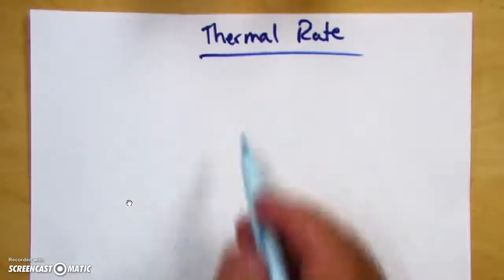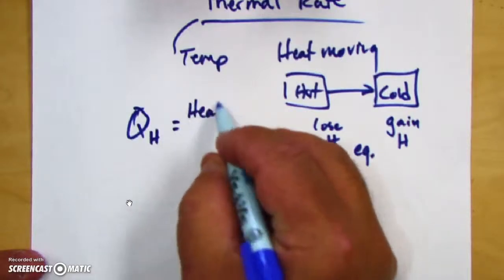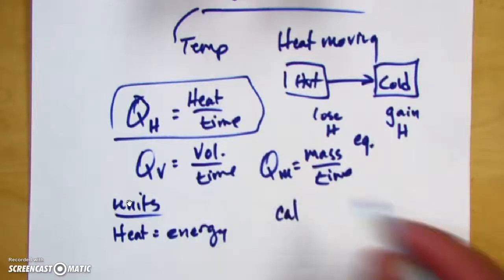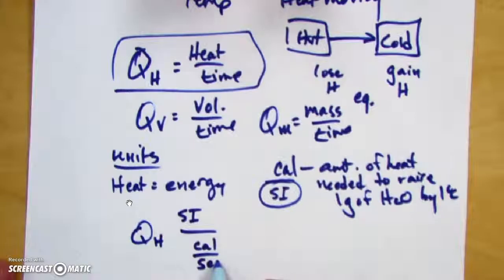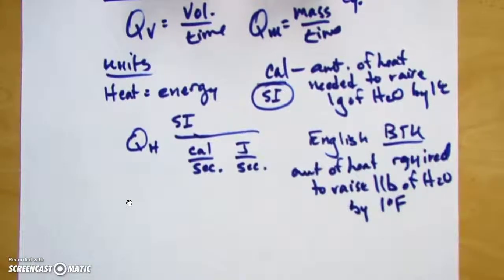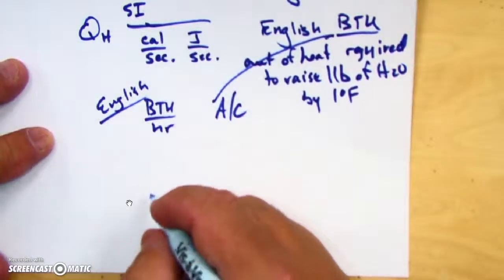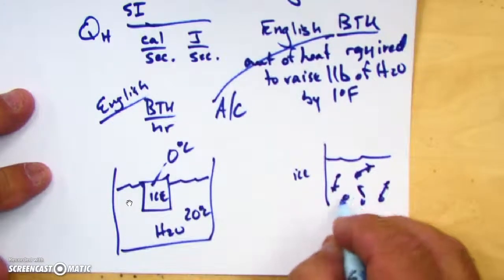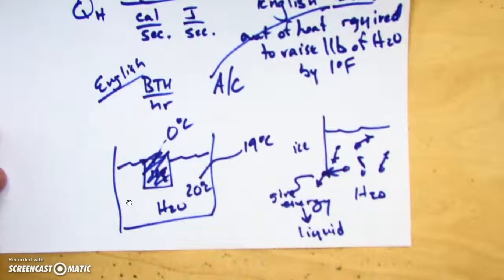PT1 Video 3T1 Thermal Rate